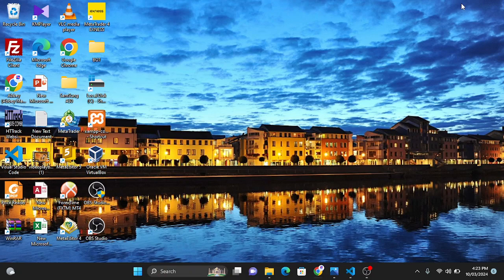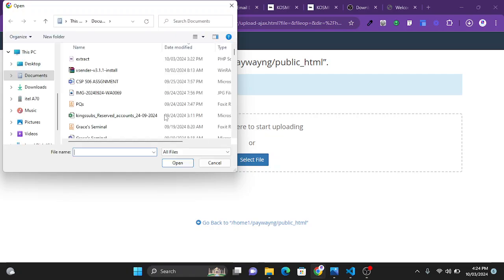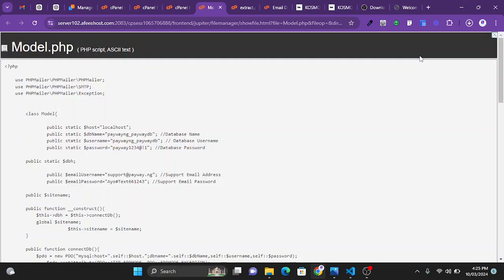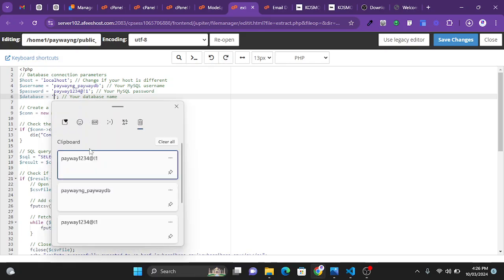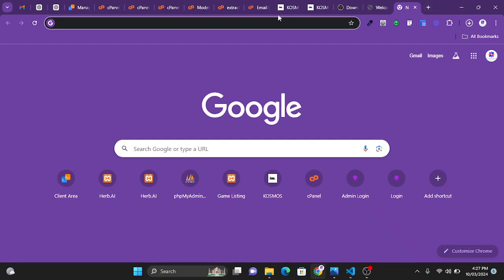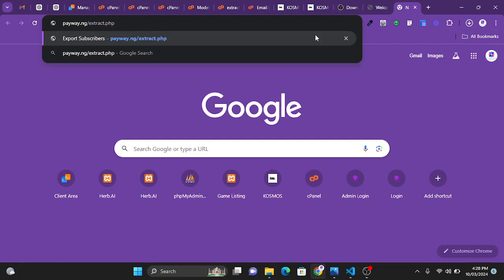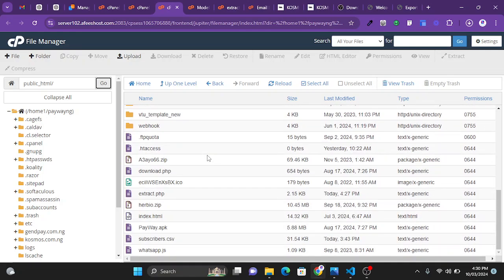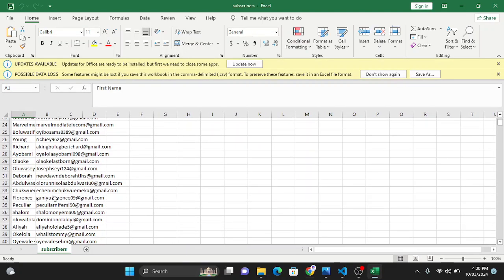HOW TO EXTRACT EMAILS FROM WEBSITE TOPUPMATE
How to extract the email addresses of your customer/users from your website database